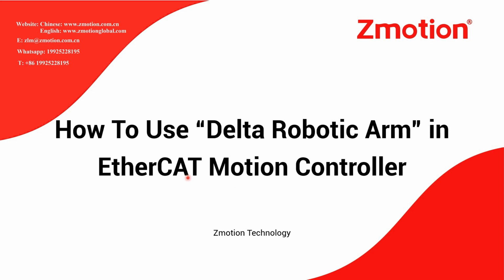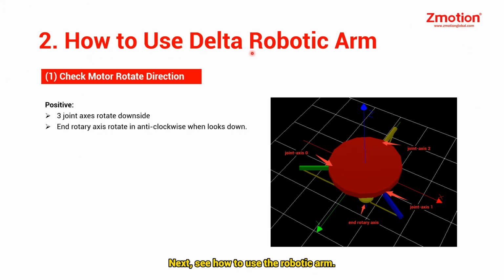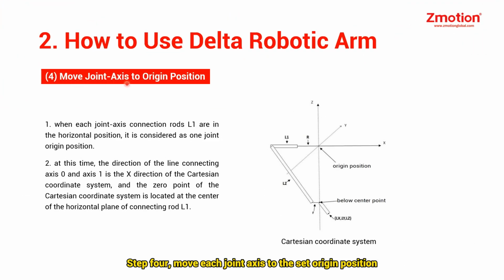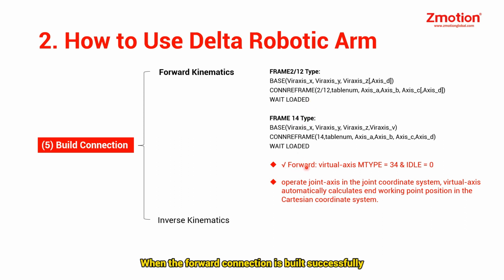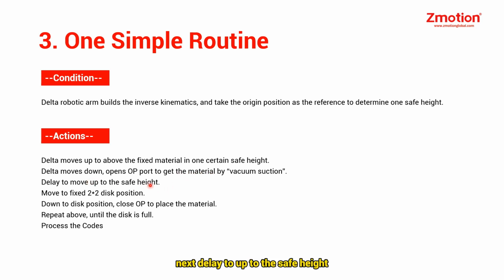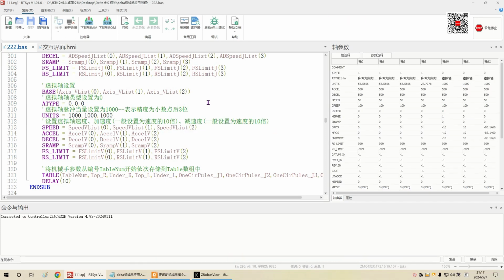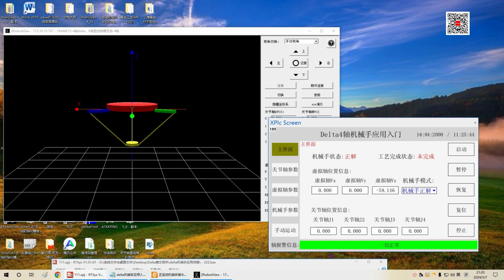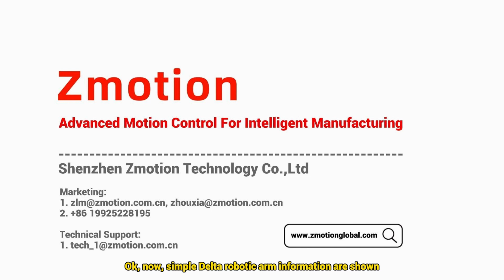EtherCAT Motion Controller in Delta Robotic Arm